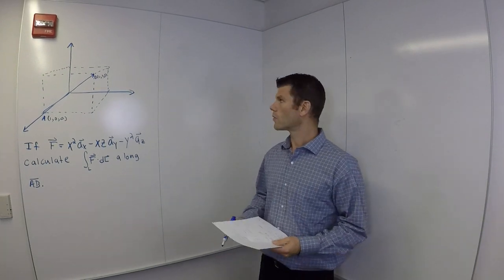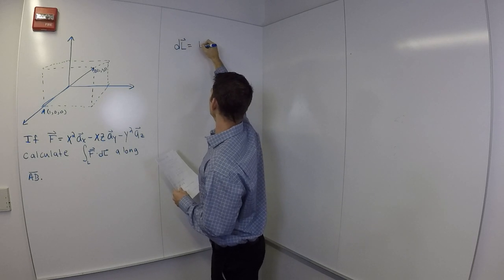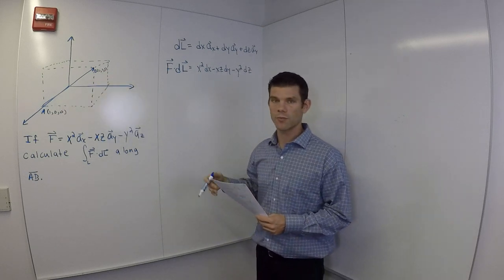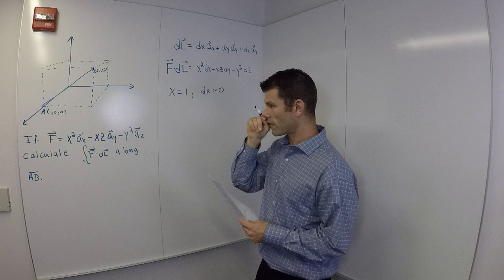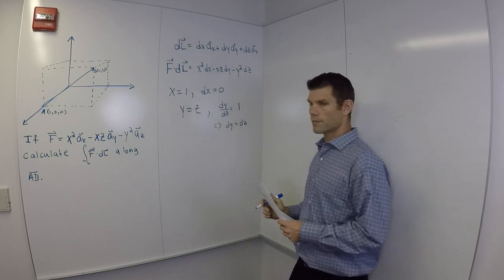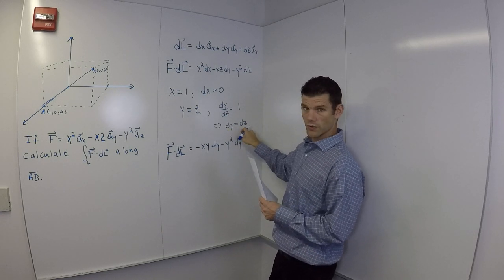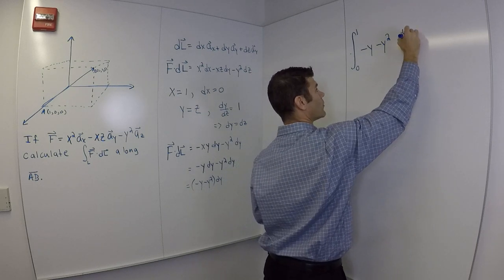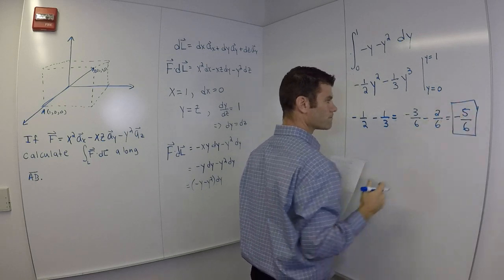Example 4 1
Calculating the line integral of a vector field